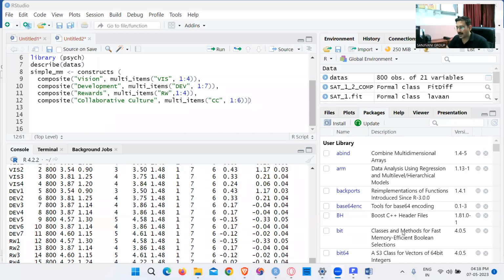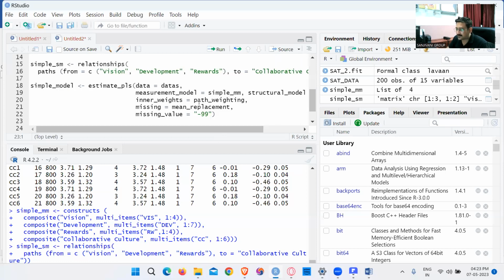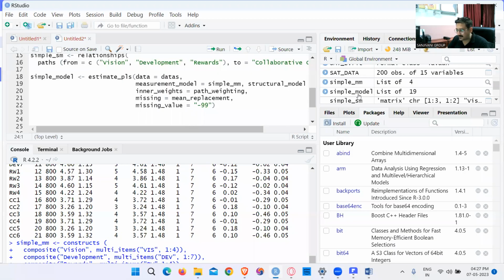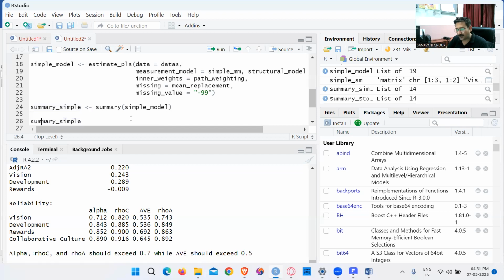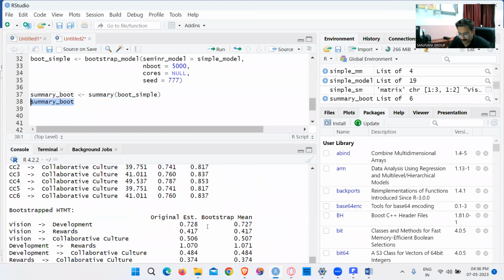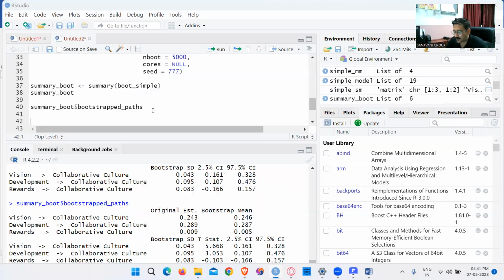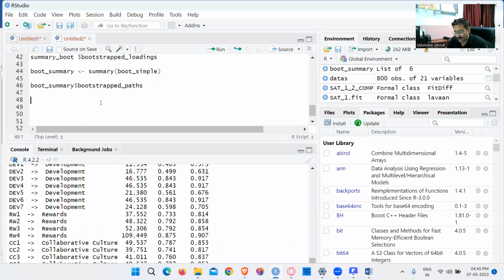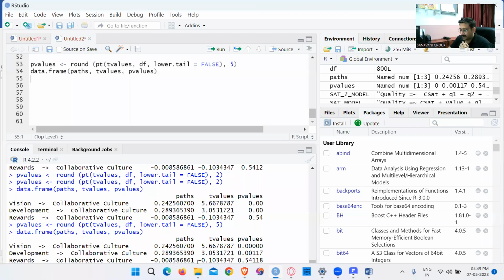Bootstrapping PLS Model using SEMinR Package in R-Studio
Bootstrapping PLS Model using SEMinR Package in R-Studio: A Step-by-Step Guide.